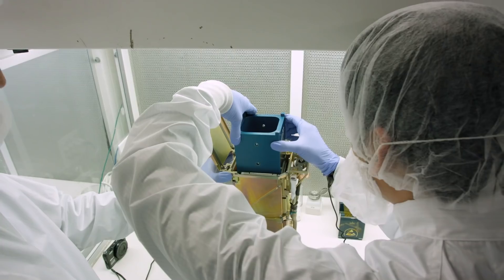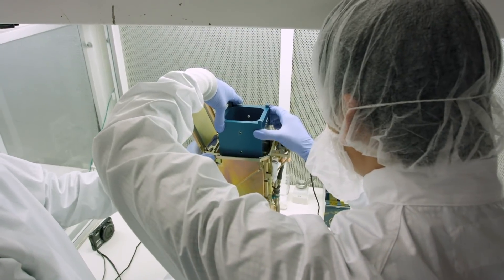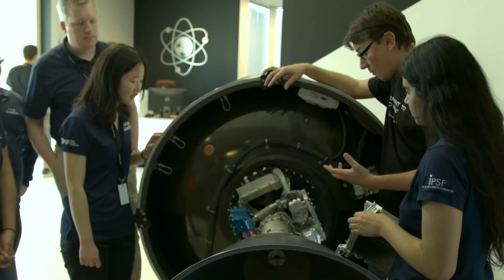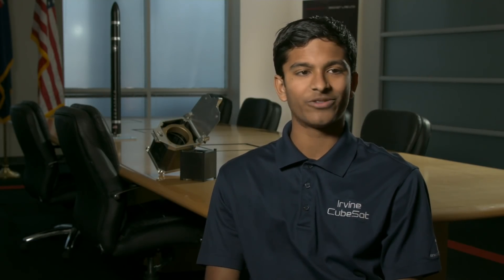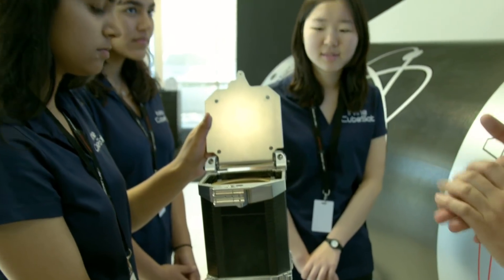Rocket Lab to launch IRVINE01 from Irvine High School students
We're launching the incredibly exciting @irvinecubesat satellite on our It's Business Time mission. The CubeSat, IRVINE01, was built by high school students in Irvine, California. It's such a privilege to open access to orbit for projects like this.